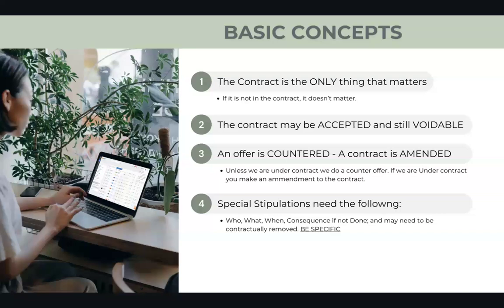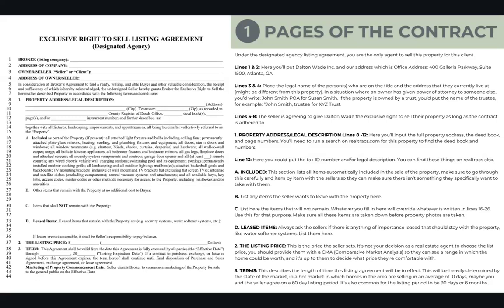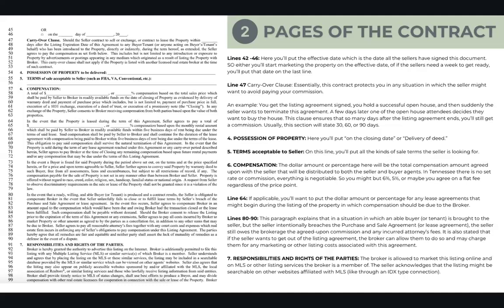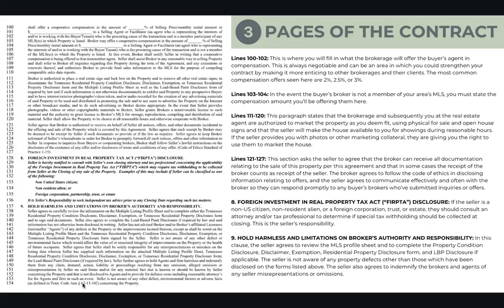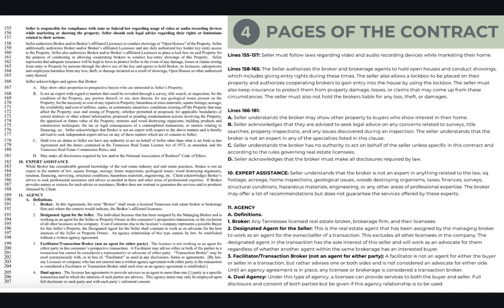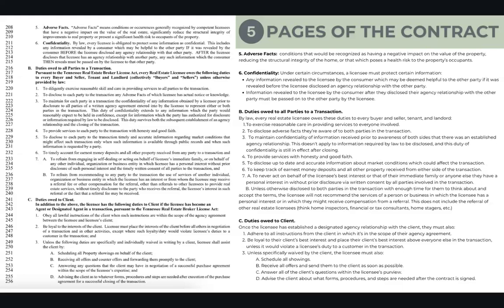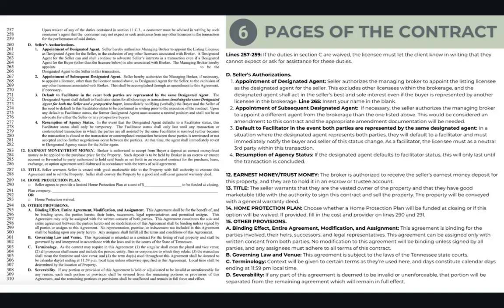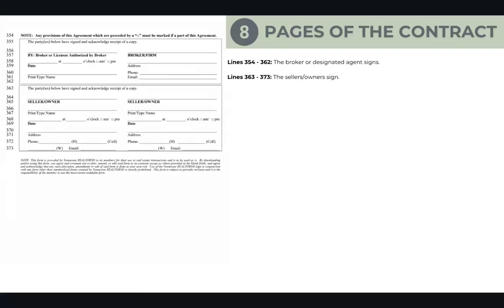Tennessee Exclusive Right to Sell Listing Agreement